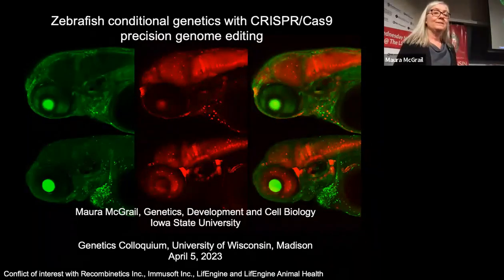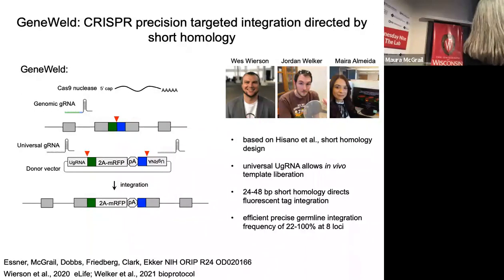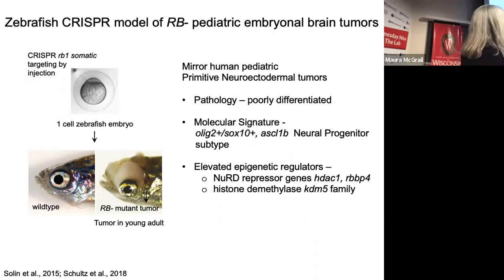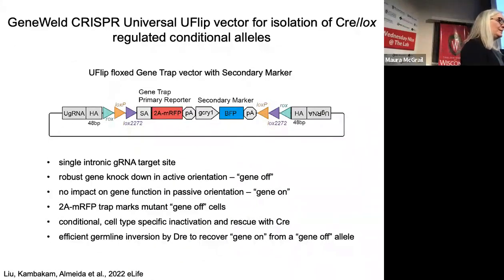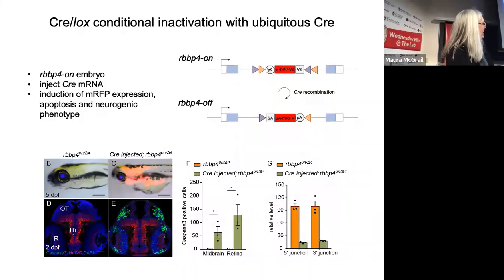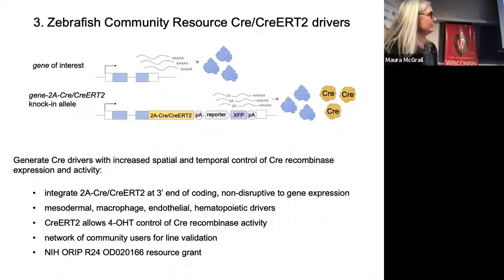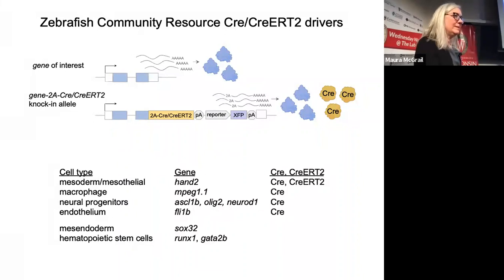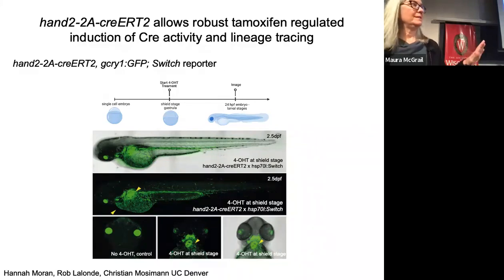UW-Madison Genetics Colloquium - Maura McGrail | April 4, 2023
Dr. Maura McGrail (Iowa State University) presents "Zebrafish conditional genetics with CRISPR/Cas9 precision genome editing" at the Genetics Colloquium, hosted by the UW-Madison Laboratory of Genetics.